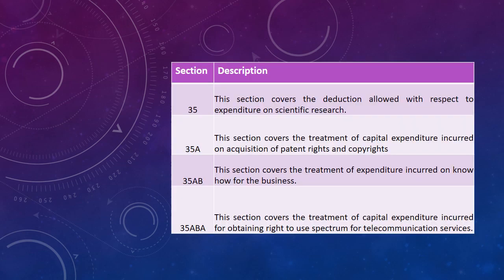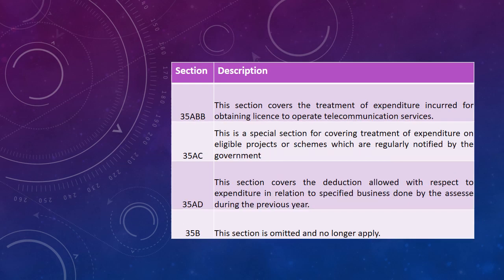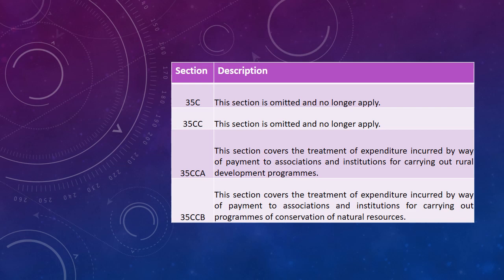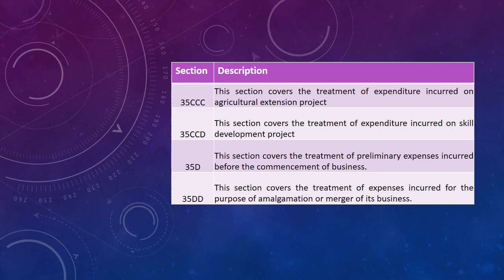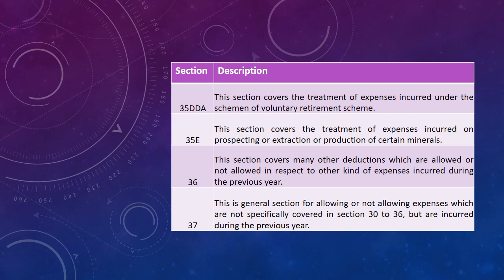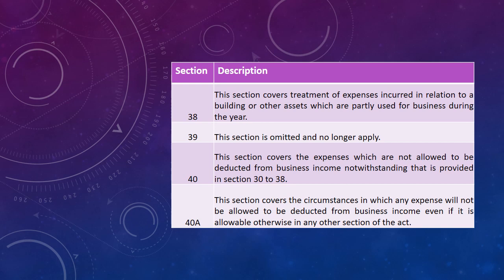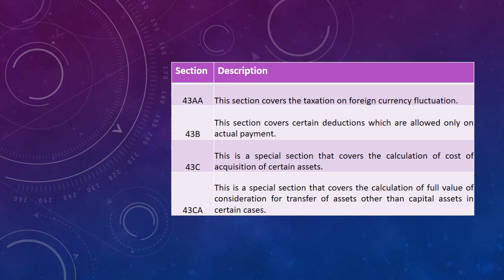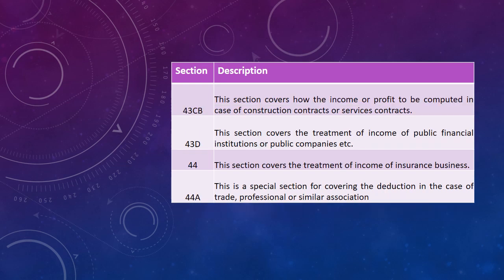Section wise Income tax act decoded lesson 5